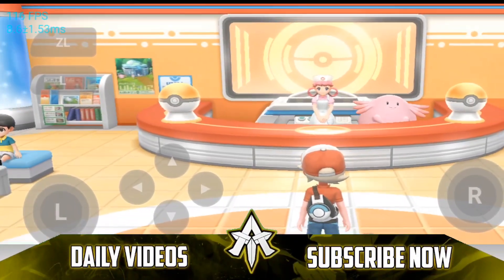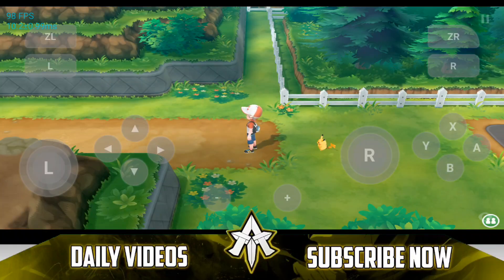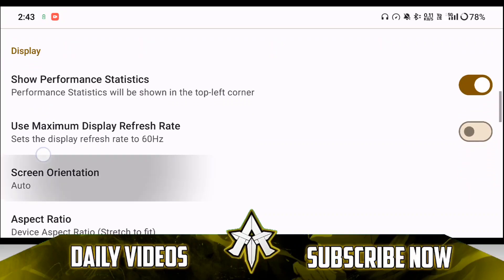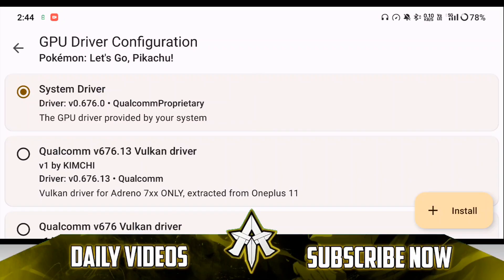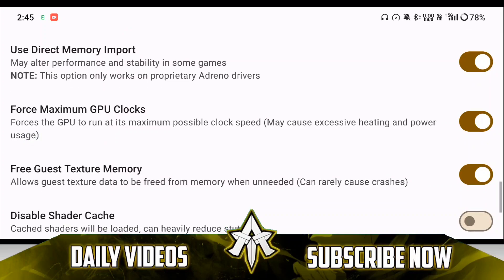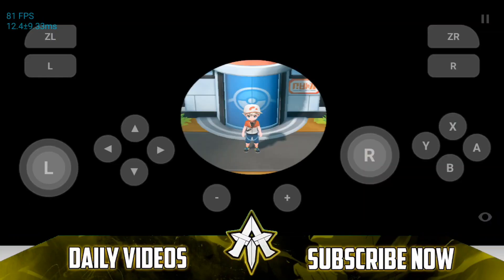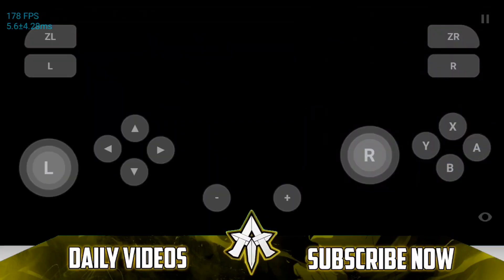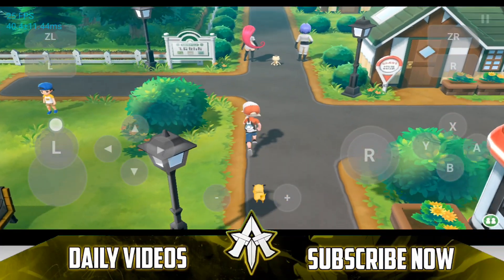[NEW] How To Increase FPS In Pokemon Let's Go Pikachu On Skyline Emulator Android - Tips & Gameplay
In this video, I'm going to show you how to increase FPS in Pokemon Let's Go Pikachu on Skyline Emulator Android. I'm going to show you some tips on how to get the best performance out of it.

Let's Hit 500 Likes on Today's Video!
These are easy tips that anyone can follow, so be sure to give it a try and see how much better your gameplay can become!